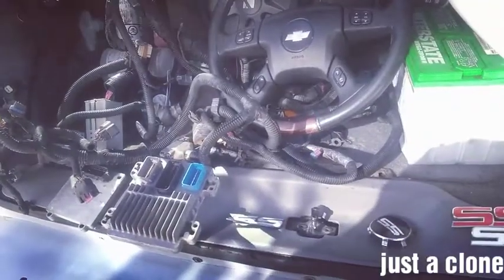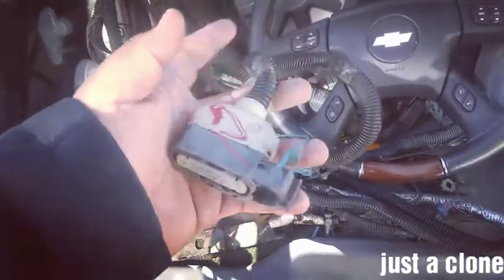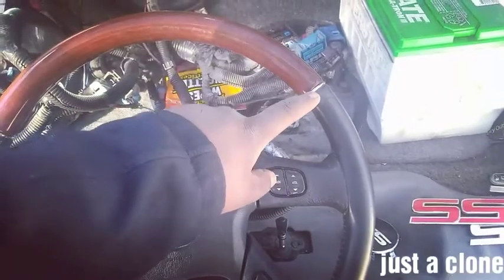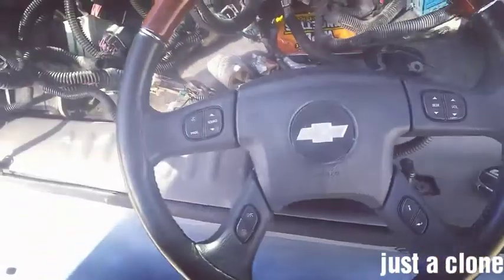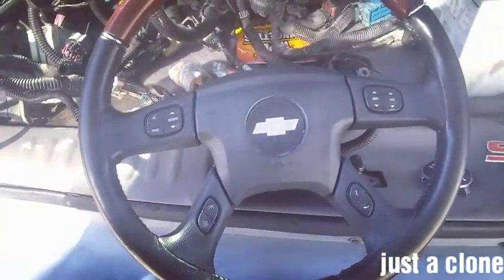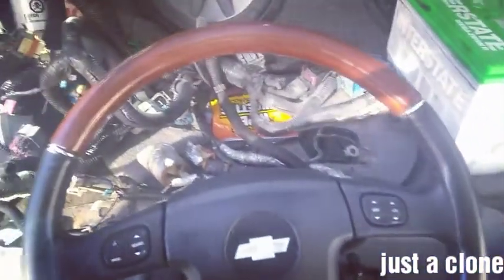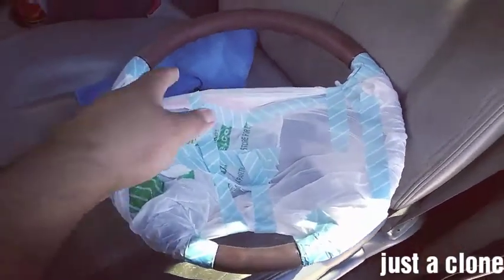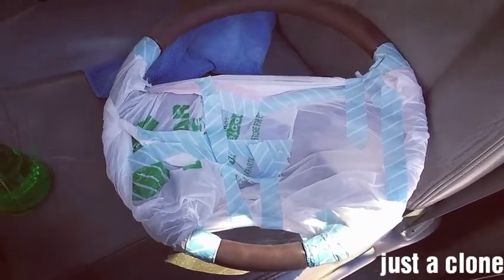Some good parts